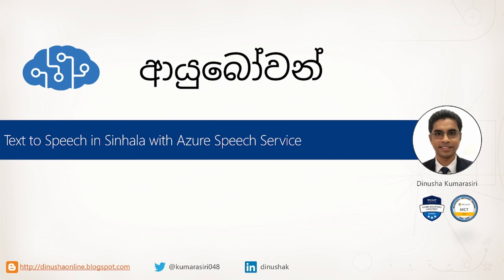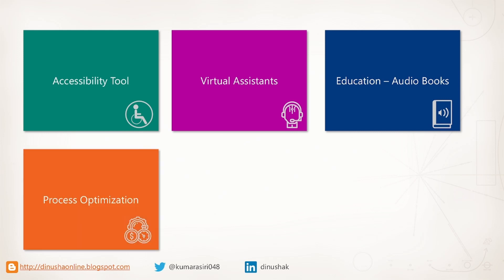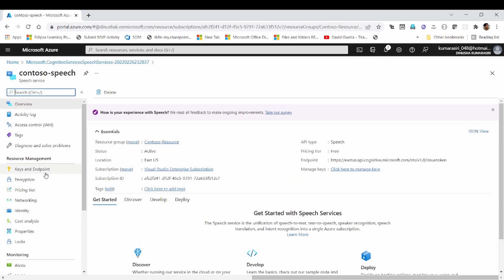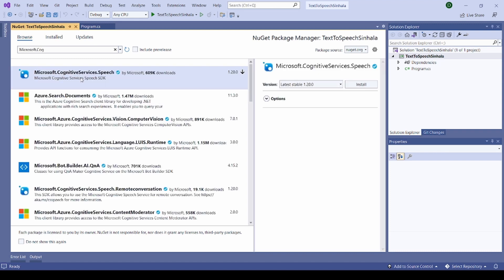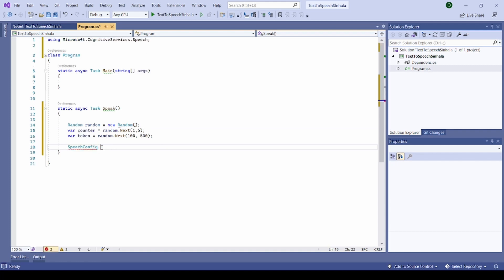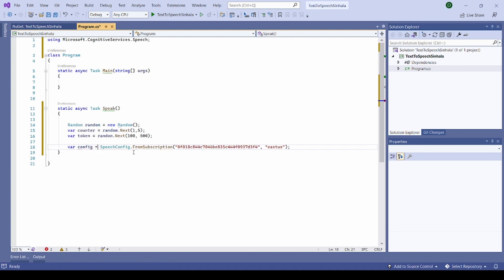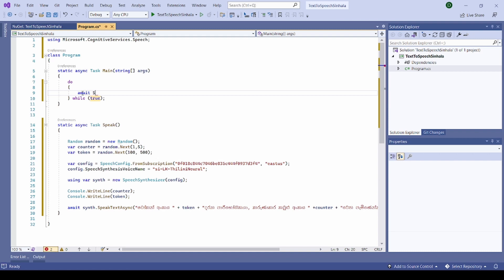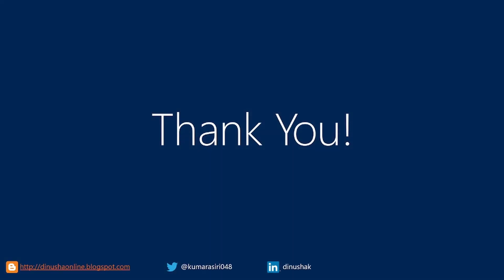Text to Speech in Sinhala with Azure Speech Service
In this video I explained how Sinhala Text to Speech can be achieved with Azure Speech services.

TOPICS
Azure Speech Services
Text to Speech in Sinhala

CHAPTERS
0:00 Introduction
0:25 Text to Speech
1:51 Azure Speech Services
3:34 Demo with .NET SDK
8:59 Test
9:18 Closure